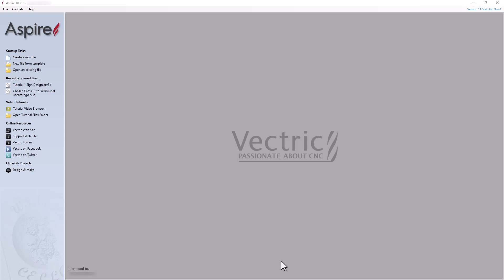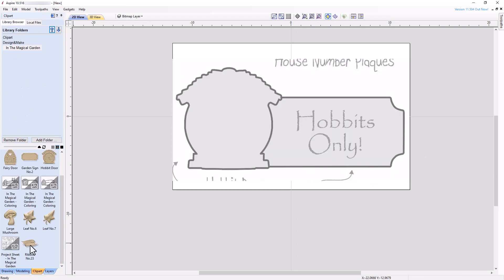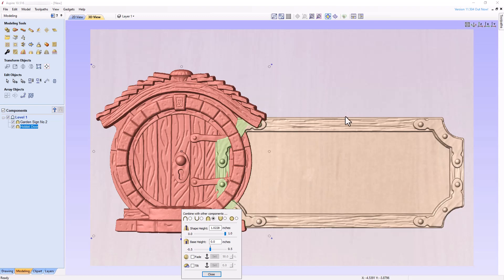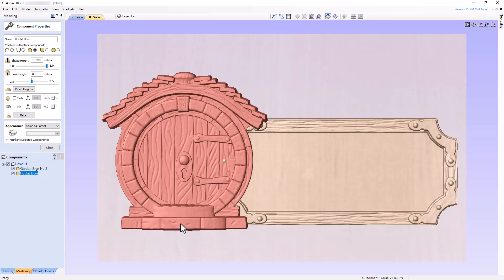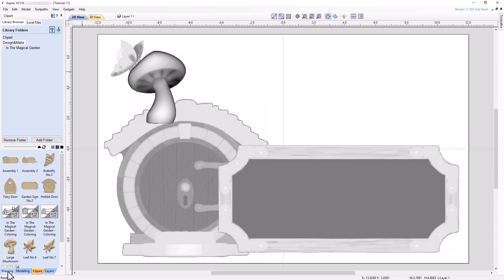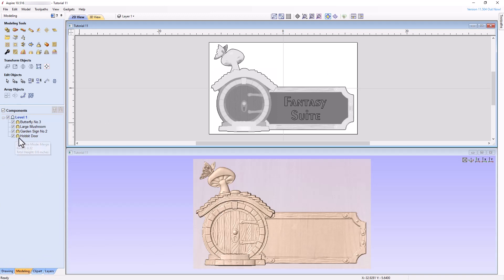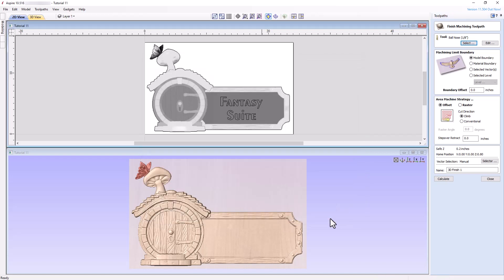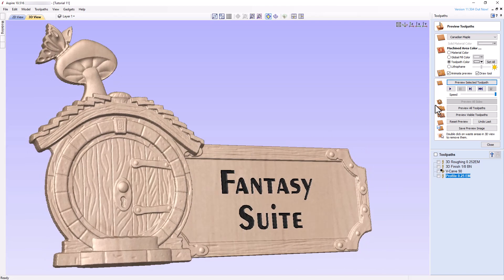CNC Woodworking Tutorials for Beginners-11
In this video, learn how to create a 3D CNC sign with Vectric Aspire or Vectric V-Carve using free, pre-designed 3D models from Design and Make.

My series on CNC Woodworking Tutorials for Beginners will teach you how to use Vectric Aspire CNC software to get started with CNC woodworking. Whether you use a desktop CNC router or a larger CNC machine, these tutorials will help you DIY by becoming familiar with using any of Vectric's versatile combined CAD and CAM software packages.  Vectric software can be freely used on an unlimited time trial basis to follow along with the tutorials to come.

A link to the
00:00 Introduction
00:29 Design & Make Website
01:06 Download Free 3D Models
01:24 Create a New File
01:40 The Clipart Tab
02:02 Using a Bitmap to Align 3D Models
02:33 Cropping the Bitmap
02:52 Importing the Hobbit Door Model
03:06 Importing the Garden Sign Model
04:40 The Component Properties Panel
04:55 Shape Thickness vs. Base Height
06:34 Adjusting Model Thickness
07:56 Importing the Mushroom/Butterfly Models
09:01 Adding Text
09:39 Creating the 3D Model Boundary Vector
10:05 Arranging the 2D View of the 3D Models
11:05 Brief Comment on Combine Modes
12:12 The 3D Roughing Toolpath Tool
13:15 The 3D Finishing Toolpath Tool
14:07 The V-Carve Toolpath Tool
14:50 The Profile Toolpath Tool
15:39 Concluding Remarks

The reader/viewer of materials produced by FJB Custom Woodcrafts agrees to indemnify and hold harmless FJB Custom Woodcrafts from and against any personal injury, damages, costs and expenses, including any legal fees, potentially resulting from the application of any of the information provided by FJB Custom Woodcrafts. This disclaimer applies to any damages or injury caused by any failure of performance, error, omission, interruption, deletion, defect, delay in operation or transmission, computer virus, communication line failure, theft or destruction or unauthorized access to, or use of record, whether for breach of contract, tort, negligence, or under any other cause of action.

The reader/viewer agrees to assume all risks resulting from the application of any of the information provided by FJB Custom Woodcrafts. By using any information obtained from the content available therein, the visitor agrees that the use of said information is entirely at his/her own risk.